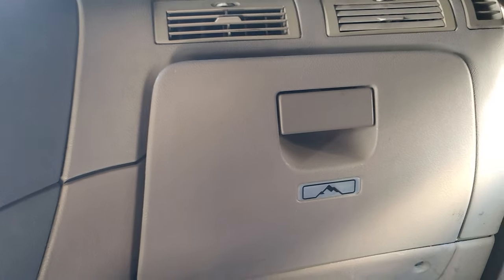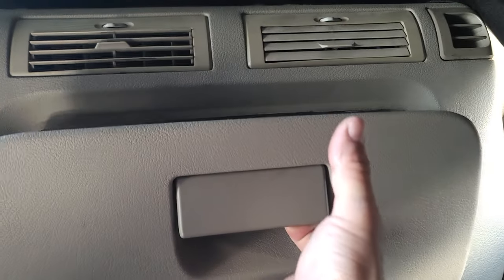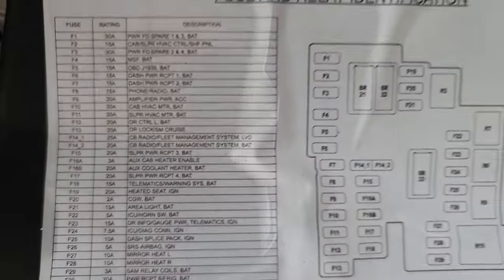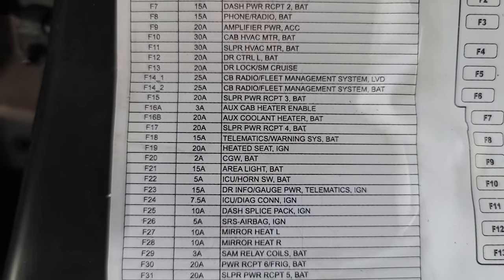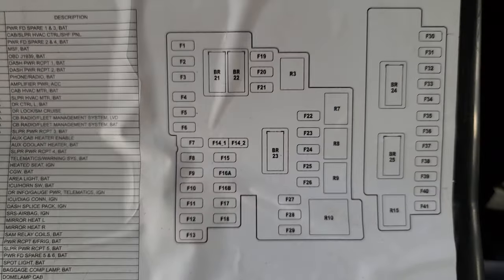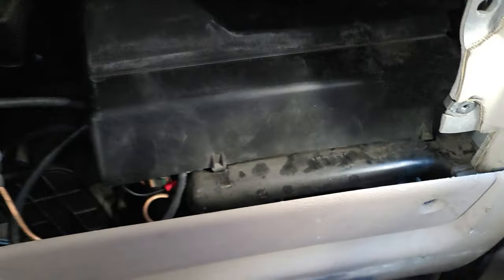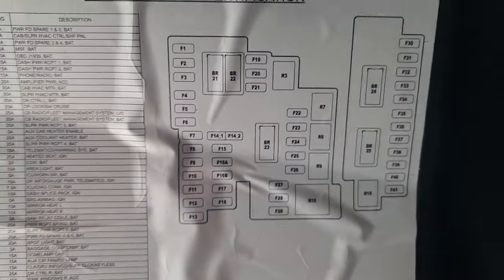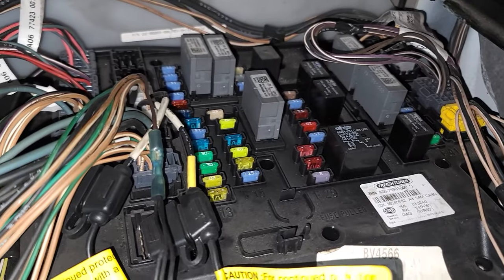Freightliner cascadia Cab fuse box diagram label and location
fuse box cover